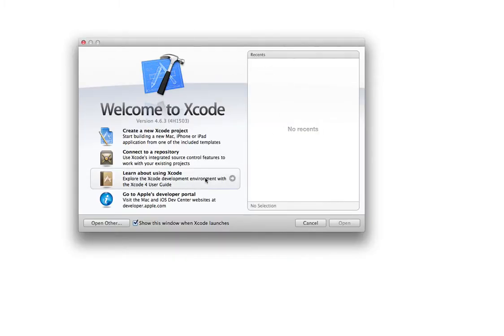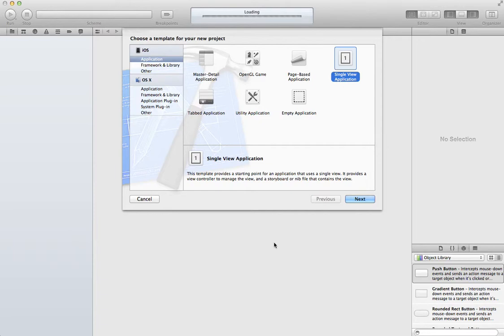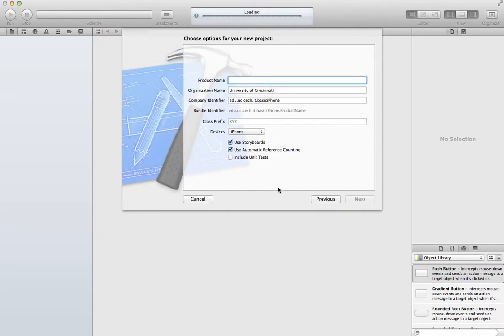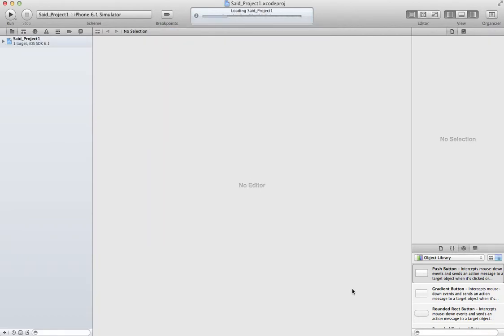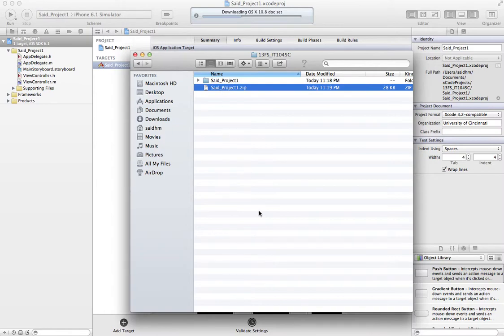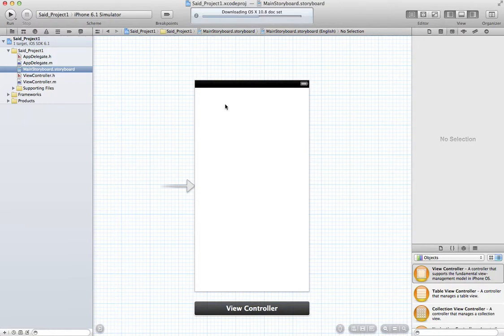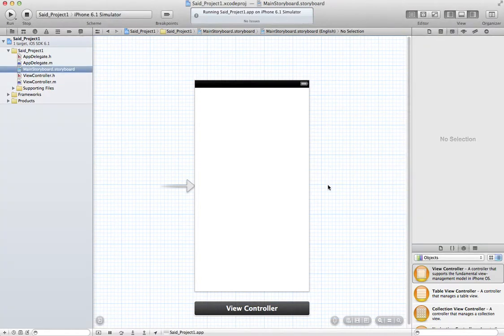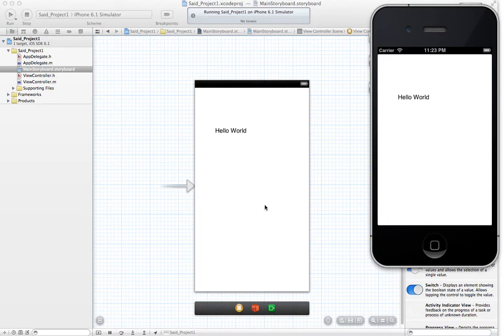IT1045C Module1 HelloWorld - 1/4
Introduction to XCode development environment and our first app (Hello World)